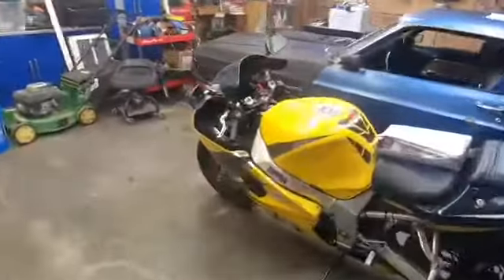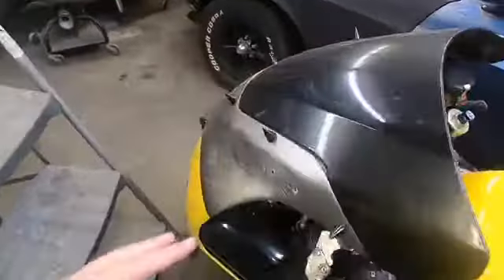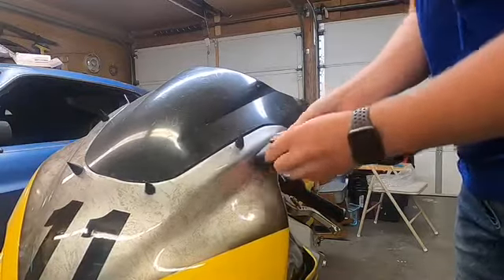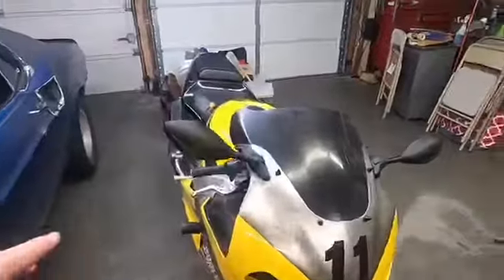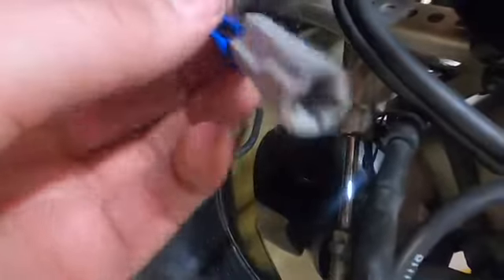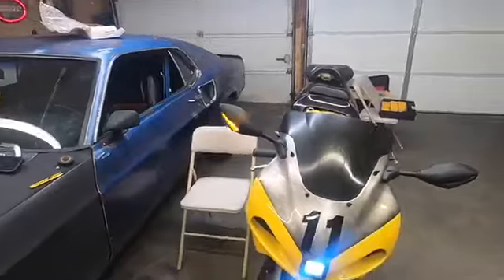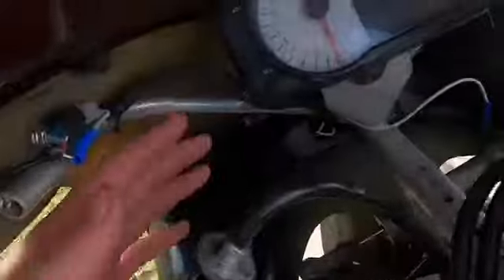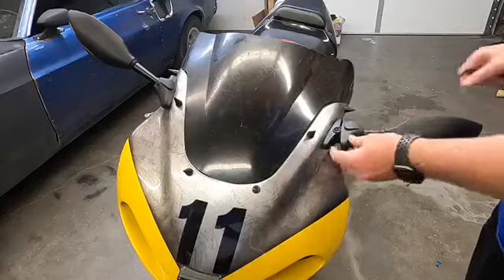New Mirrors With Blinkers On The GSX-R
I put new mirrors with blinkers on my 2002 Suzuki GSX-R 600cc.